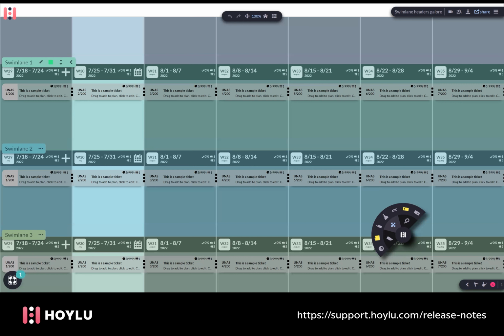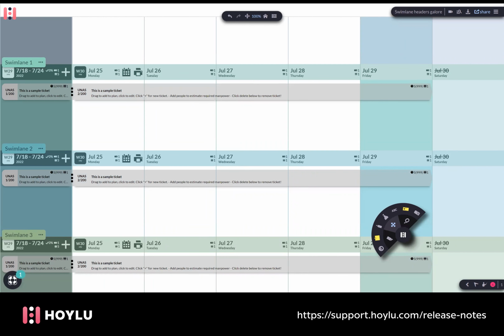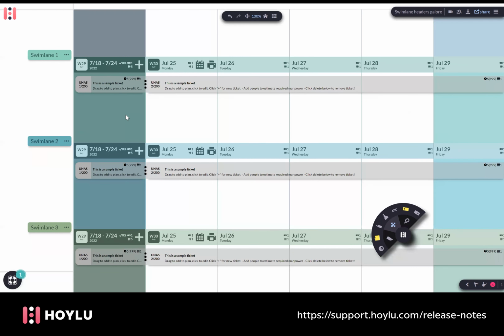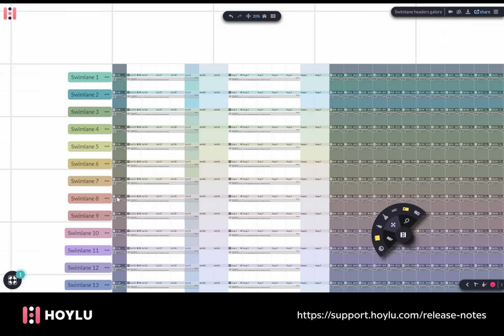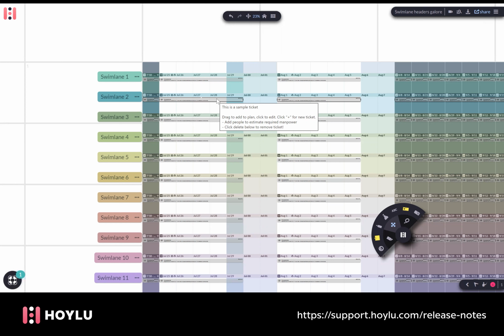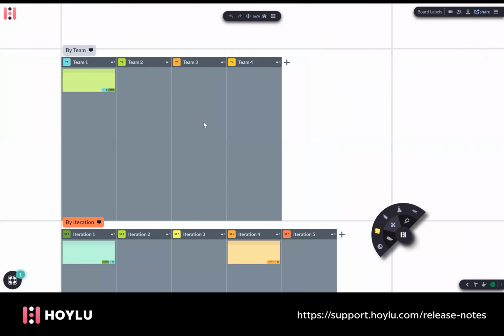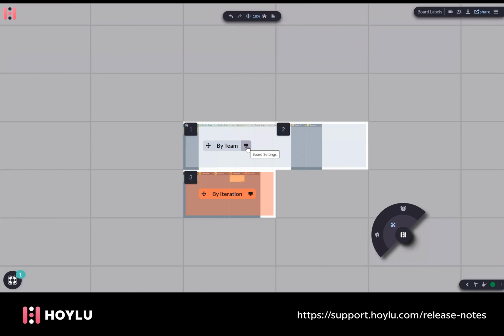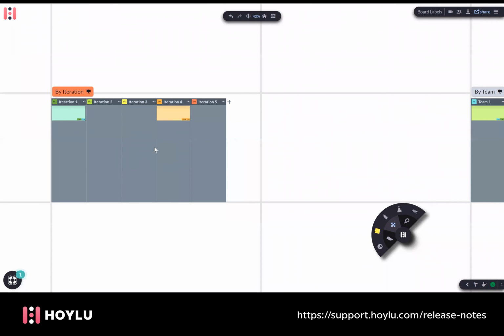August 2022 Release - Zooming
Demo of Swimlane Zooming for the Pull Planning Module

Release: August 2022